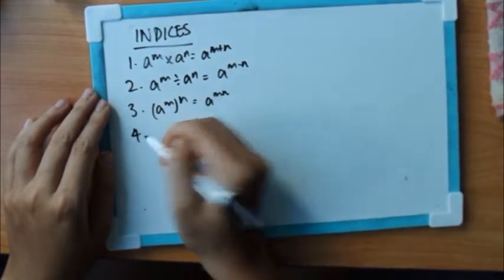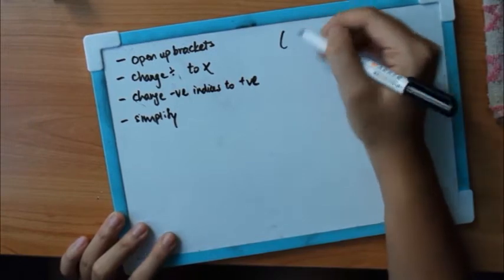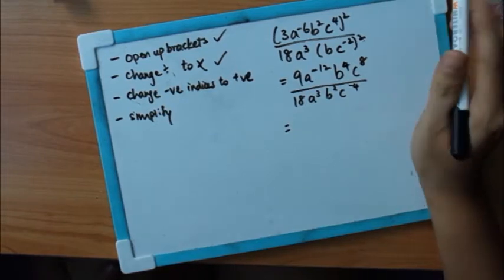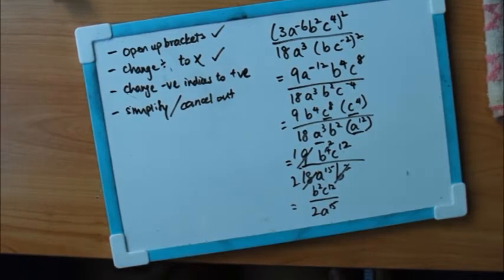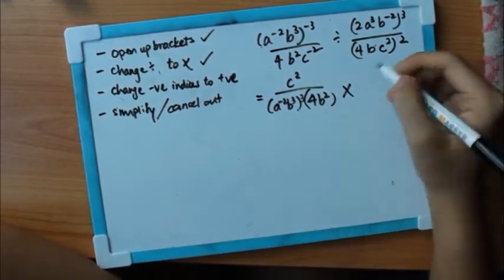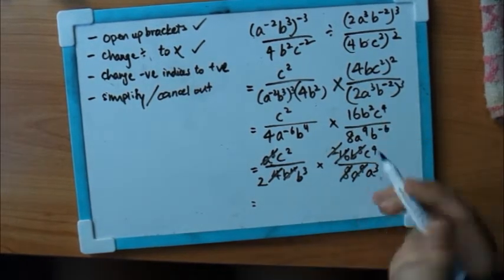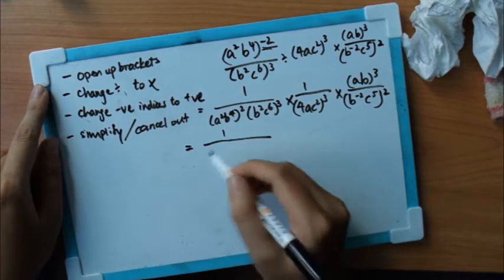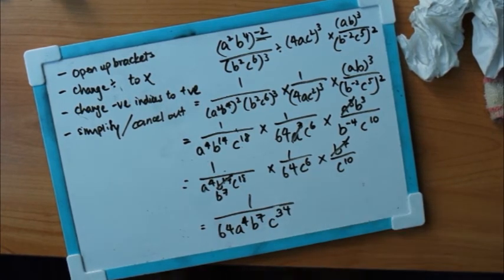Indices Part 1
Topic is covered in N(A), N(T) and O Level maths. I will upload some more questions for practice + worked solutions in the next video.

Here I explain some points to take note of when simplifying algebraic expressions involving indices.

I will cover fractional indices in Part 2.

Sorry this isn't in HD, I'm still trying to figure out the best way to do this :/ Also I apologise for the long video, I promise to make my videos shorter!